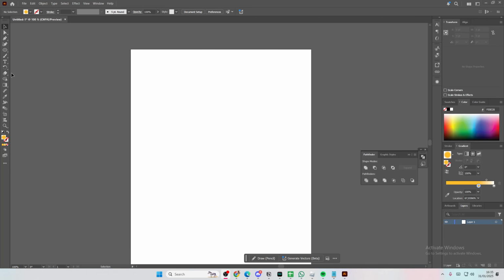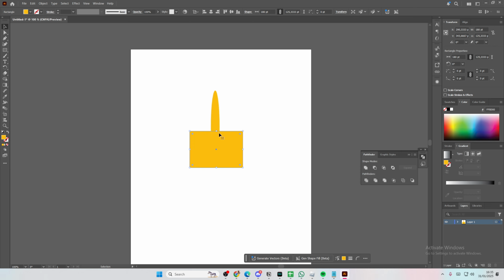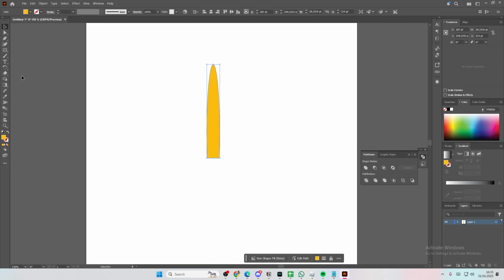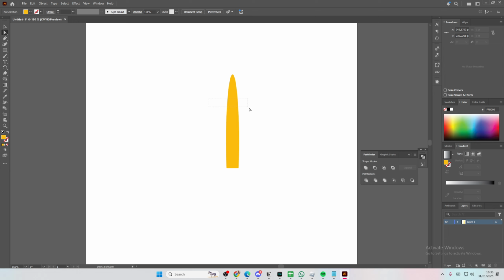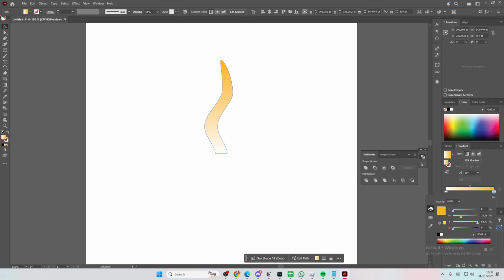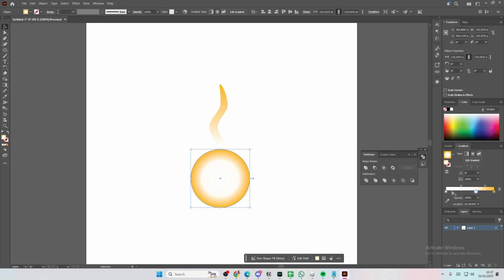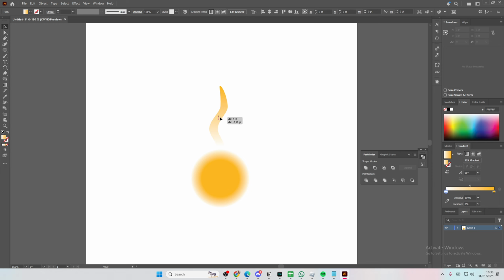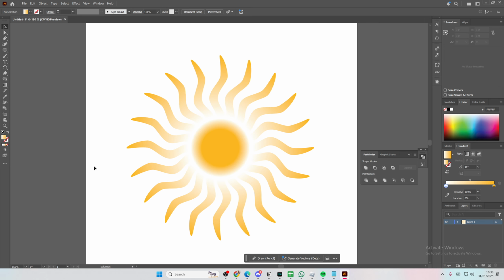👍 TRAINING: How to Draw a Sun in Adobe Illustrator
Learn how you can draw a sun in Adobe Illustrator by watching this video.